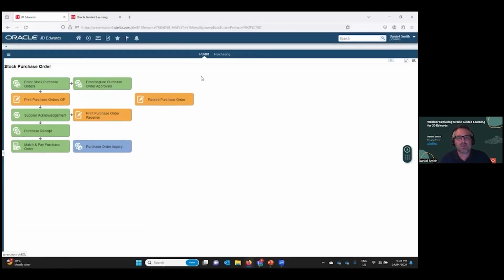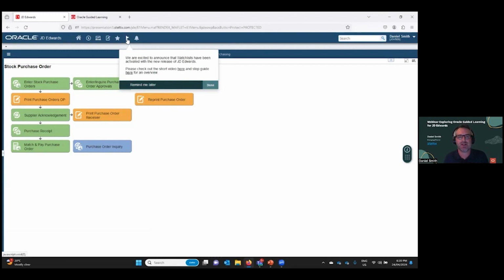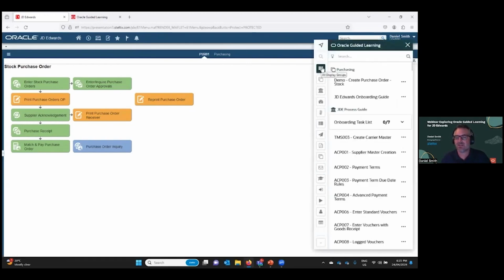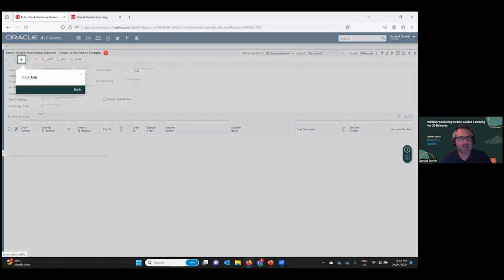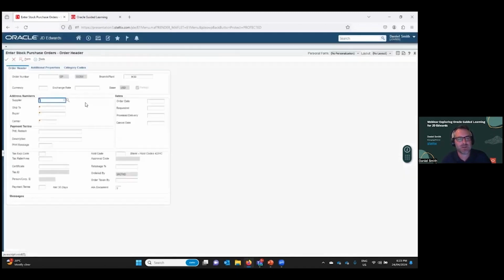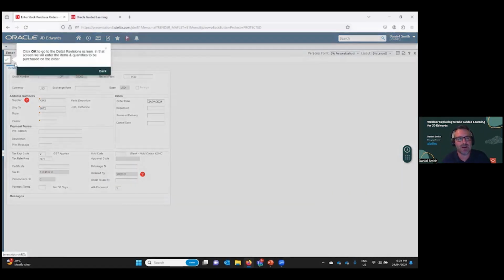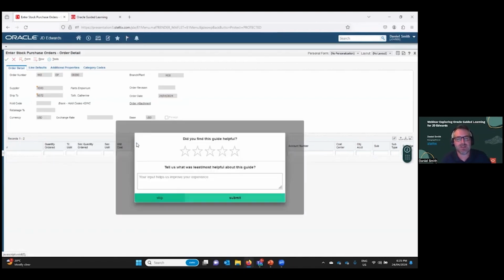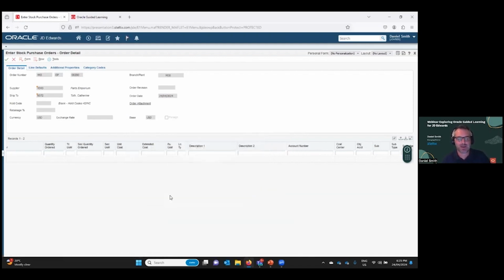OGL Demo End User Experience